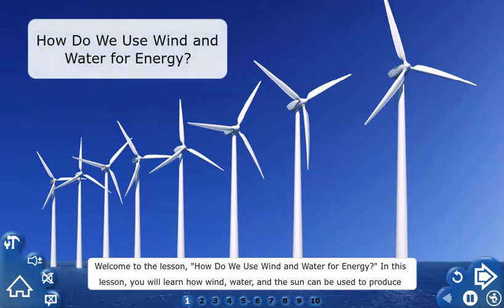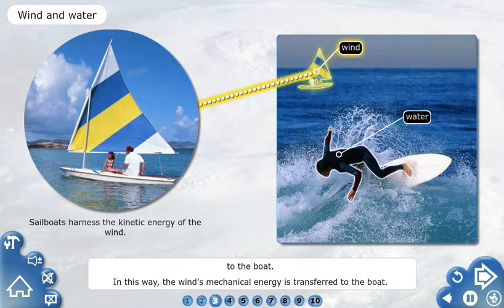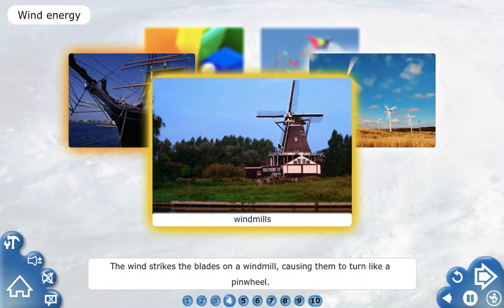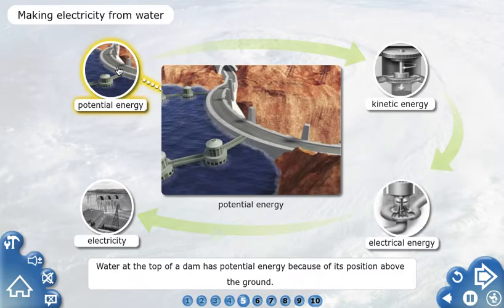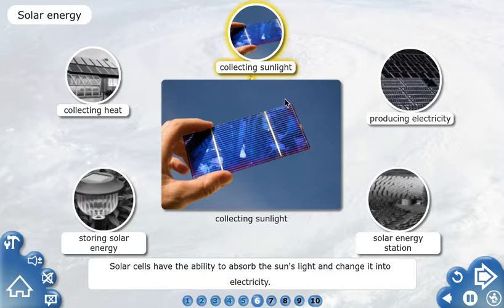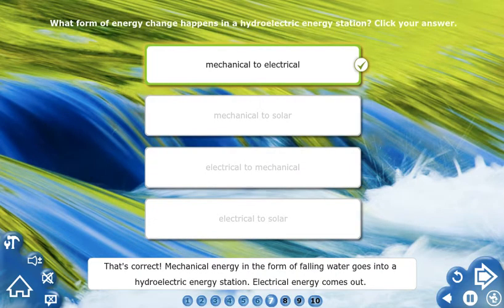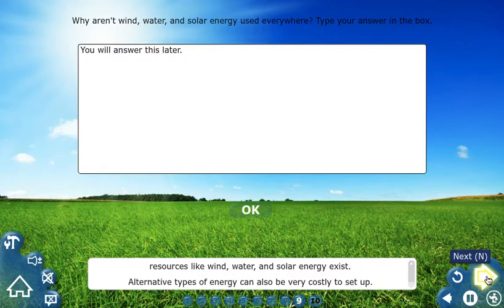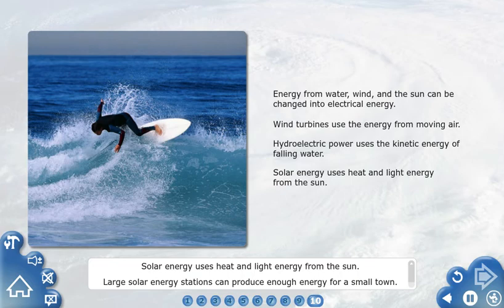Wind/Solar/Water Energy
4th Grade STEAM Energy changing forms